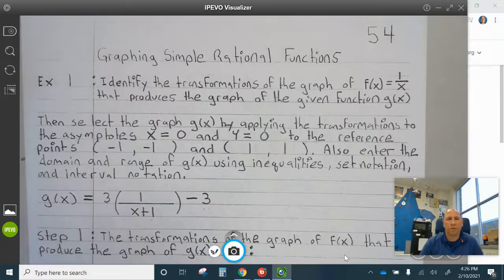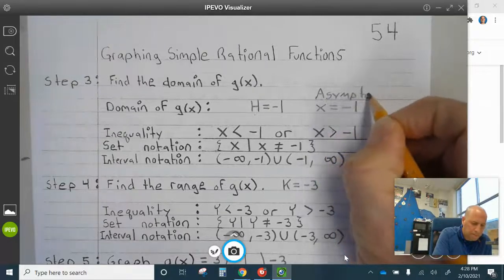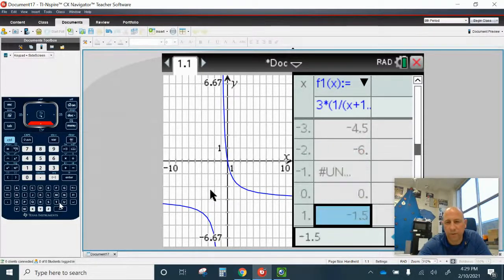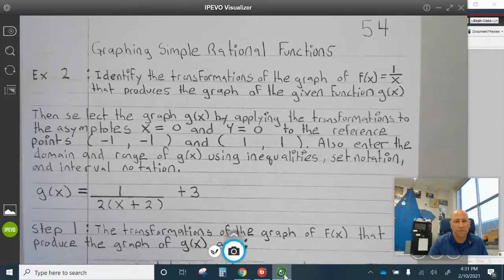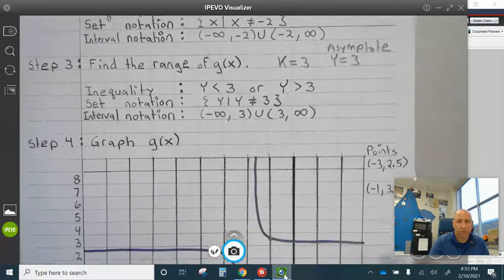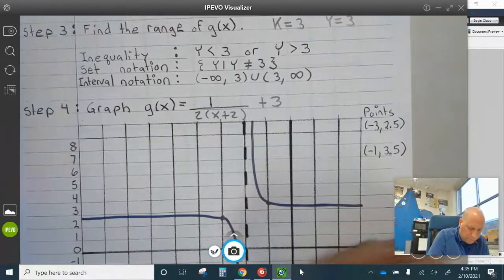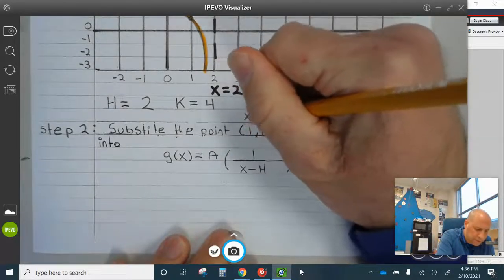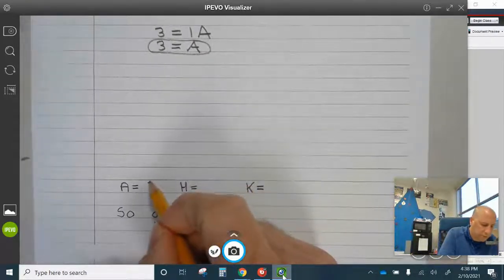Journal Page 54 Graphing Simple Rational Functions